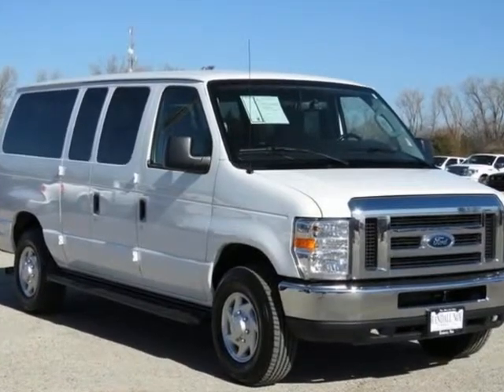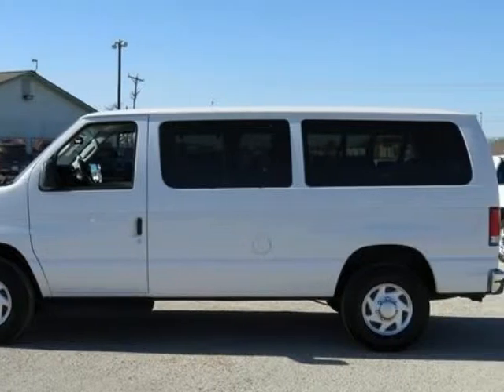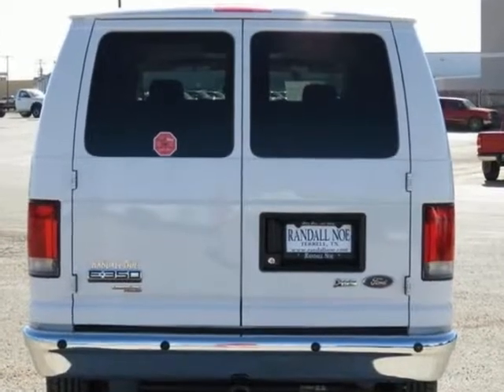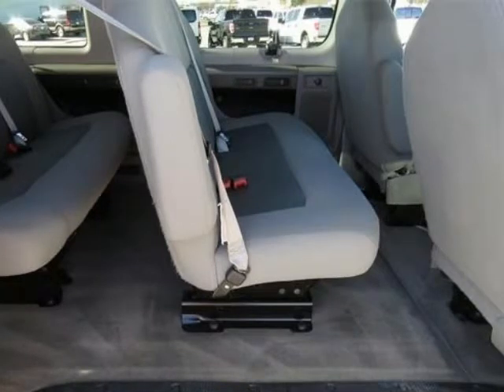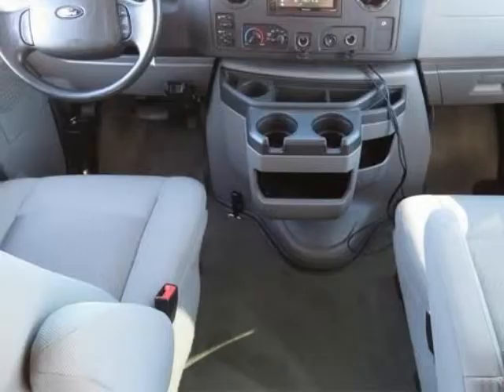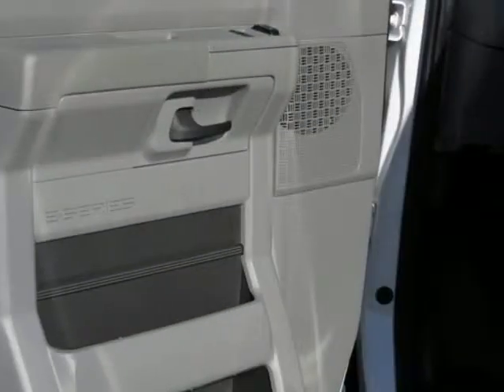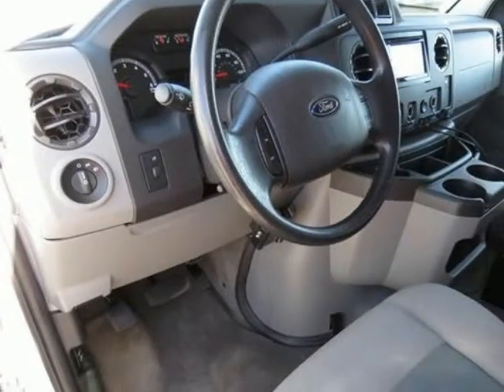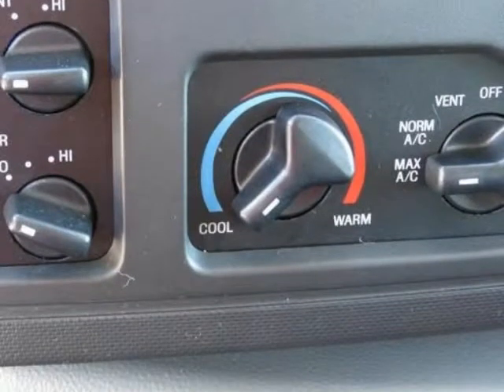2014 Ford ECONOLINE WAGON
2014 Ford E-Series Wagon E-350 Super Duty XLT
Stock Number: FP3611A
VIN: 1FBNE3BL3EDA93732

**CERTIFIED PRE OWNED-COVERED UNDER MANUFACTURE POWERTRAIN WARRANTY FOR UP TO 100K MILES** and REAR DVD. E-350SD XLT, 5.4 Liter 8 Cylinder EFI Flex Fuel, 4-Speed Automatic with Overdrive, RWD, Oxford White, Medium Flint Cloth, 12-Passenger Seating w/Captain's Chairs, 3rd row seats: bench, 4th-Row Bench Seat, Back Up Camera In Rear License Plate Bracket, Cloth Captain's Chairs, Illuminated Entry, Order Code 713A, Panic Button w/Audible Alarm, Radio: ETR AM/FM Stereo/Single CD w/6 Speakers, Remote Entry Transmitter, Remote Keyless Entry w/Panic Alarm, and Reverse Sensing System. Don't miss your opportunity at buying this great 2014 Ford E-350SD. With plenty of passenger room, you won't have to worry about being cramped when it's more than just you in the wagon. All of our vehicles are researched and priced regularly using LIVE MARKET PRICING TECHNOLOGY to ensure that you always receive the best overall market value. Call Dealer to confirm availability, and schedule a hassle free Test Drive. Thank you for visiting our listing and we look forward to hearing from you.